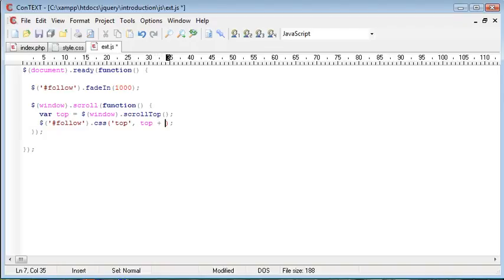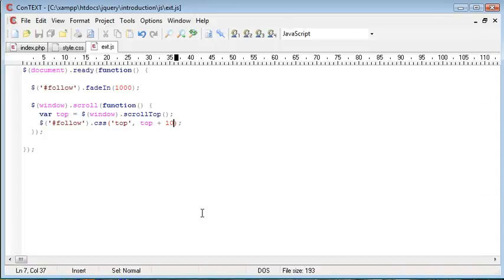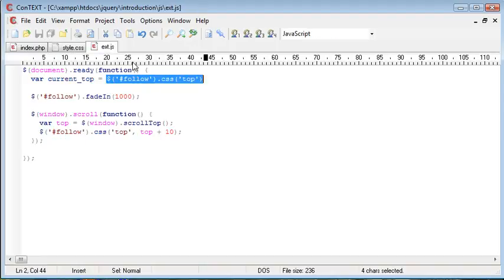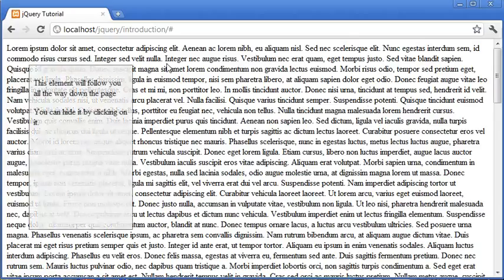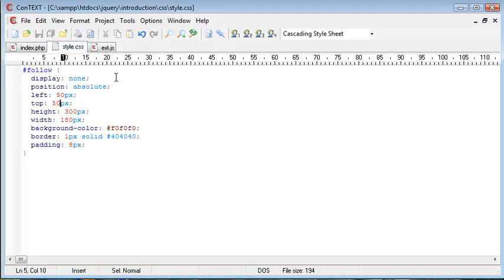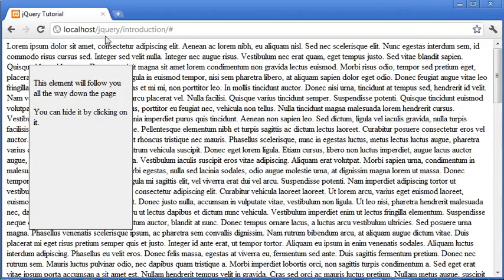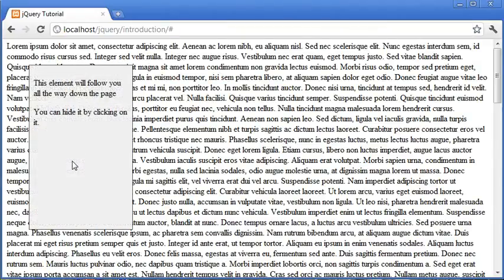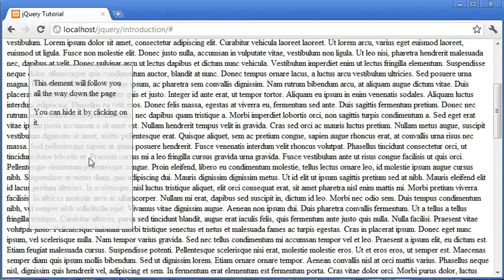jQuery 191 DIV that follows down screen